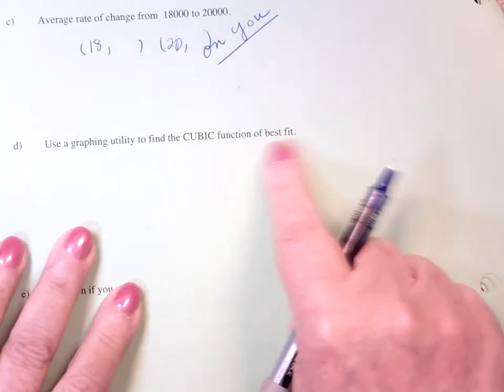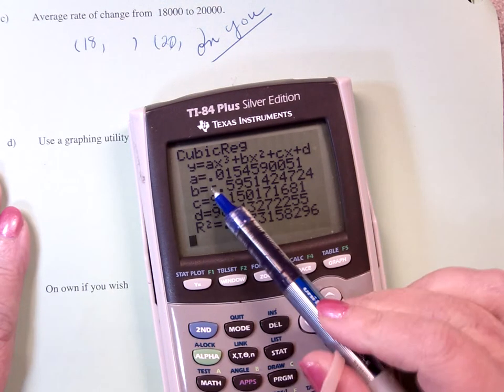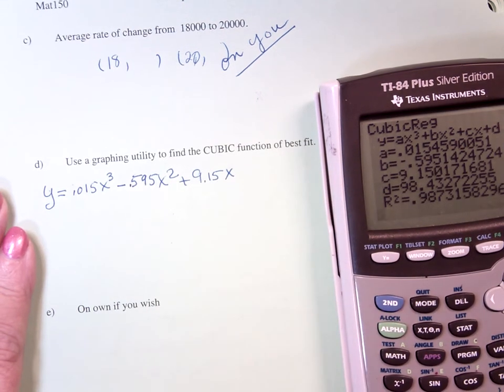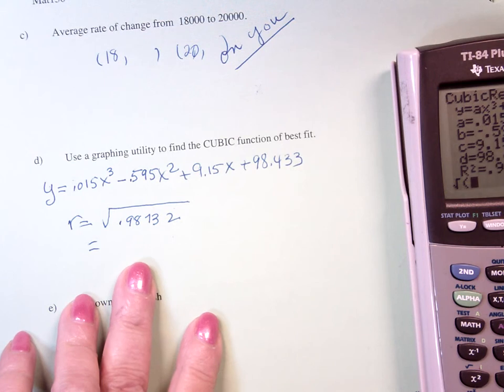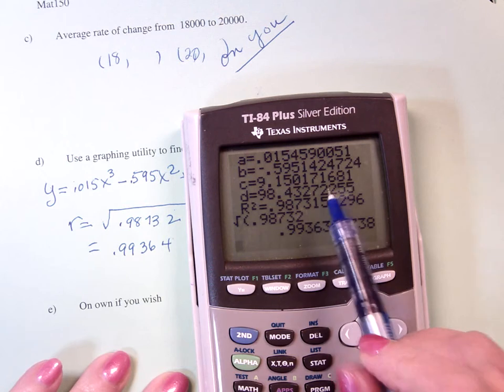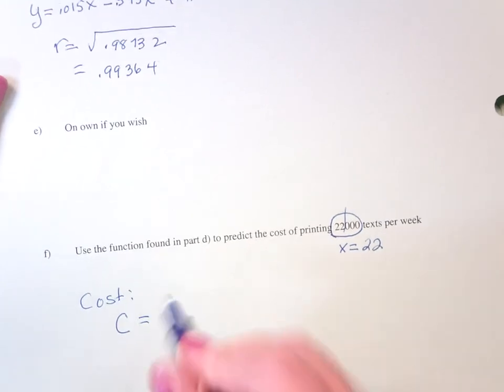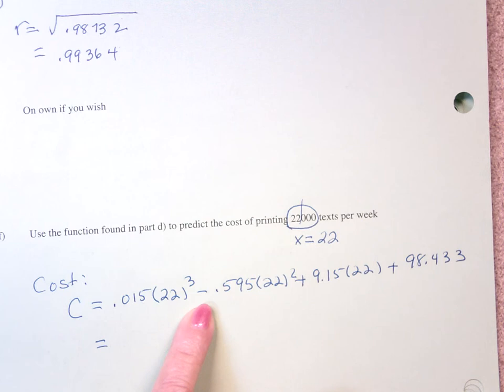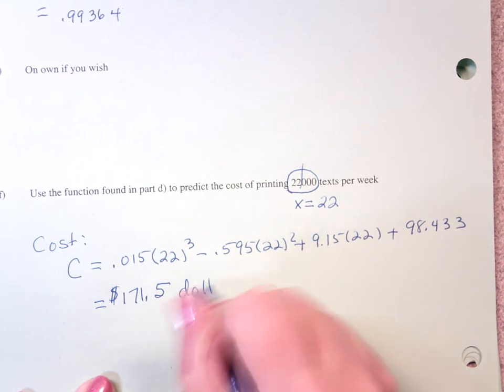150 3 1 page 10